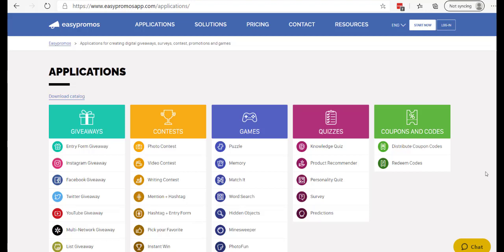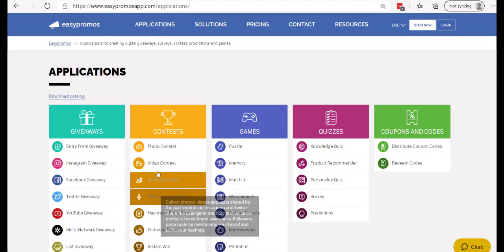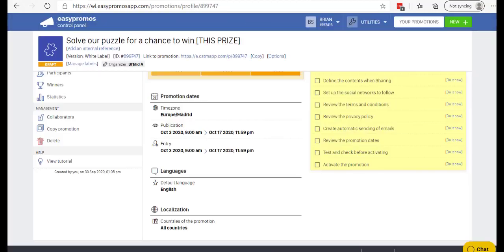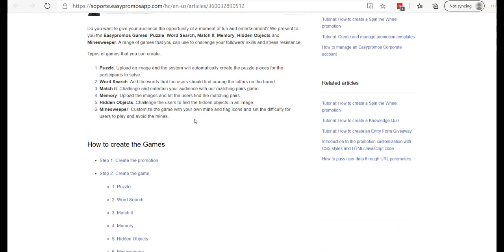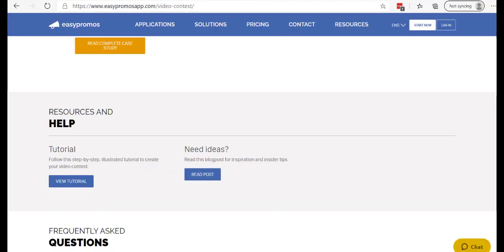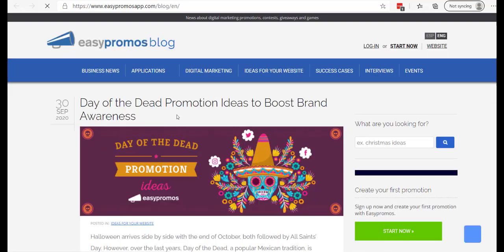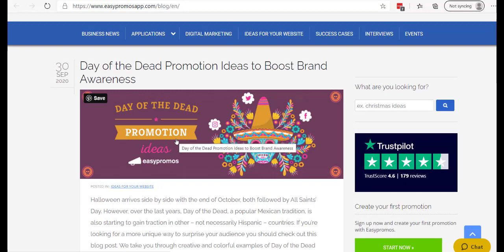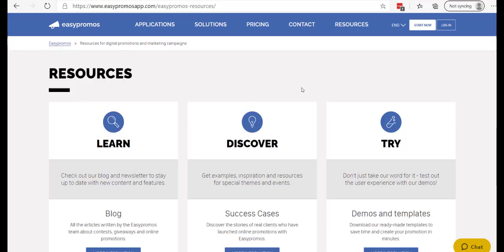Easypromos Resources and Documentation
From the promotion management page, click on the “View tutorial” button to access the Zendesk page. We explain the resources and online documentation available to help administrators:

Use the search engine from the documentation center and get access to hundreds of guides in order to design your promotion and answer all your questions. If you still have questions, remember that our customer care agents are here to help you (remember the chat timetable if needed).

2. Go to Easypromos Blog
The Easypromos Marketing team posts articles with ideas, recommendations, success cases, trends, etc. to help inspire administrators.

3. For more resources and contents, visit our “Resources”